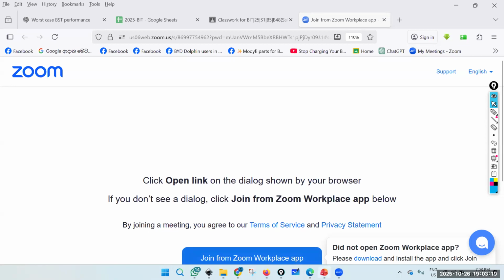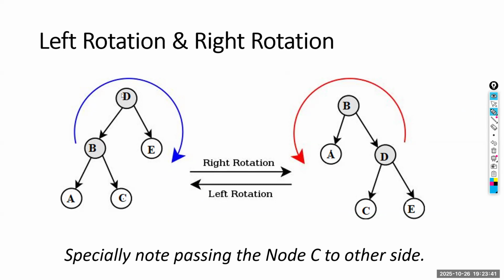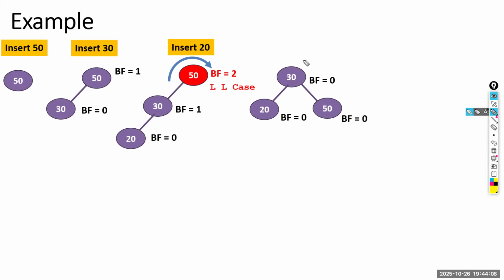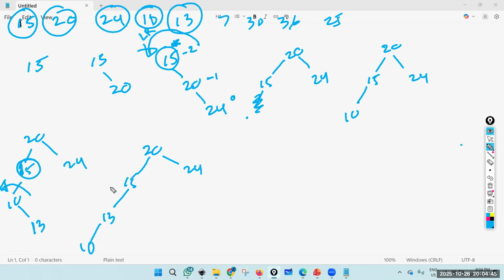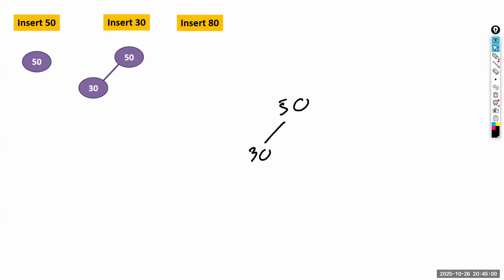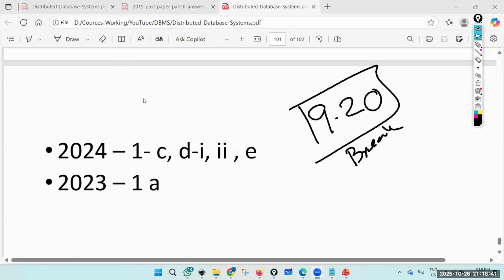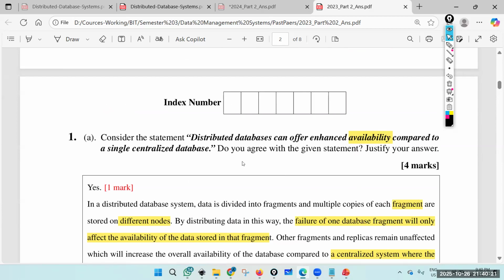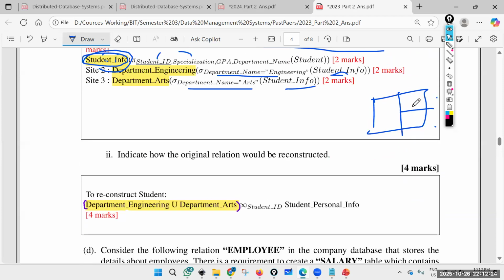BIT|S3|Oct 26 (Evening)| DSA (Binary trees) + DMS (Distributed Databases)